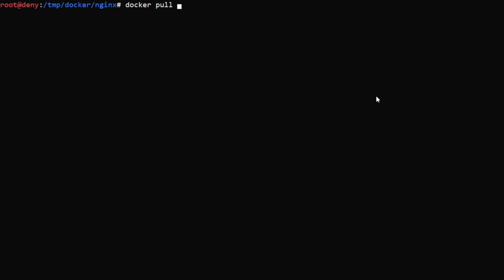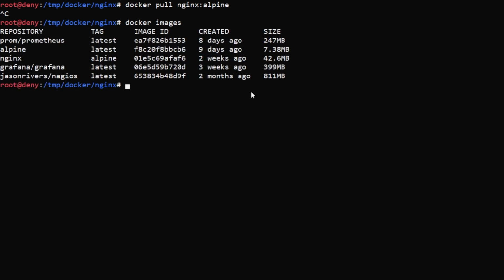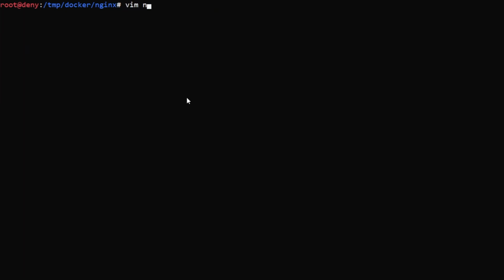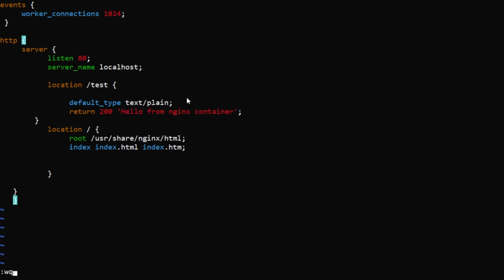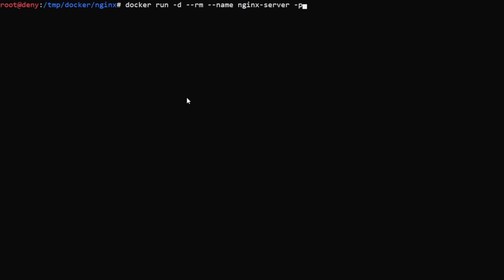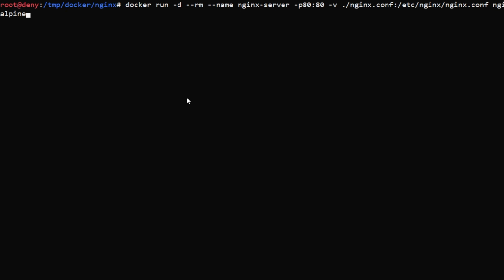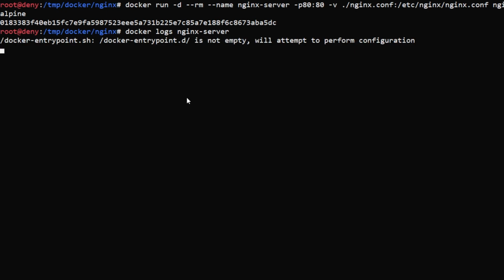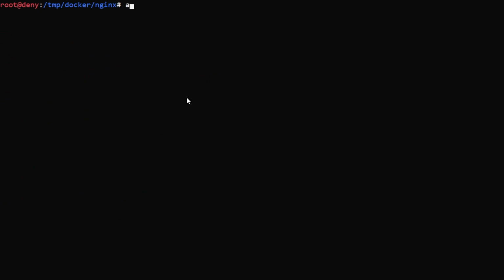Setting Up NGINX Server in Docker | Step-by-Step Tutorial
"Join us in this step-by-step tutorial where we guide you through the process of setting up an NGINX server inside a Docker container. This video is perfect for beginners and intermediate users who want to learn how to efficiently deploy NGINX using Docker.

What You'll Learn:

How to pull the NGINX Alpine Docker image and verify its presence in your Docker images list.
Writing and saving a custom NGINX configuration file.
Running the NGINX server in a Docker container with a detailed breakdown of the Docker run command.
Testing your NGINX setup using curl to ensure it's functioning correctly.
This tutorial is made simple and easy to follow, even if you're new to Docker or NGINX. We've included on-screen commands and explanations, making it easy to follow along without any narration.

Happy Learning!